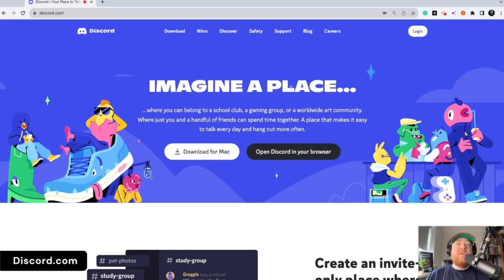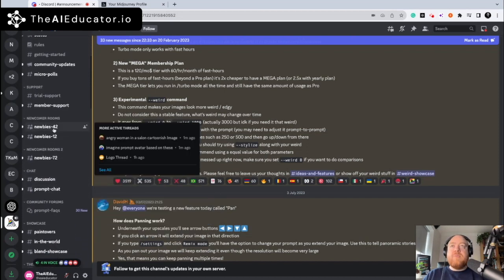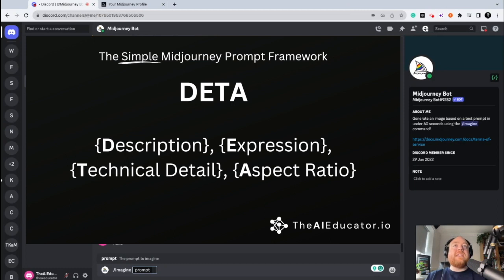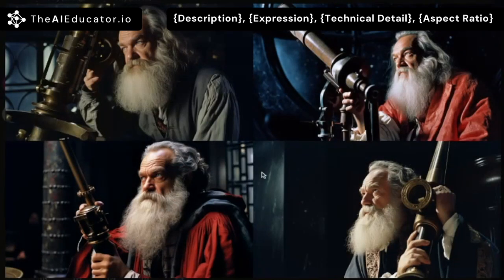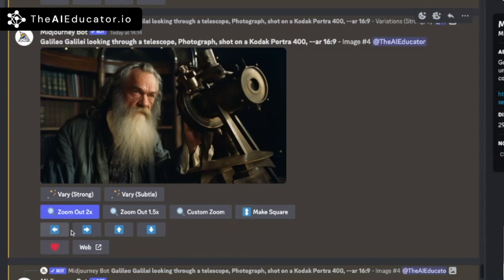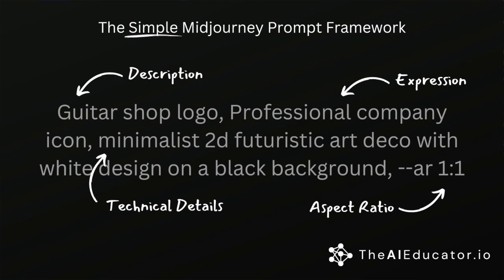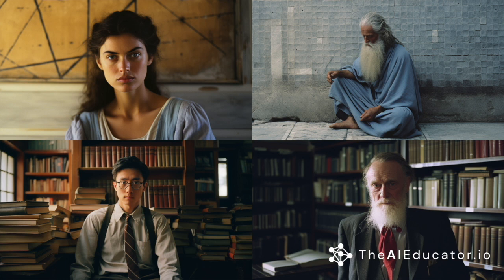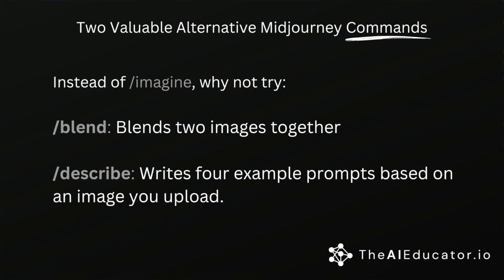Midjourney AI Art for Teachers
Timestamps:

00:00 - Introduction to Midjourney
02:42 - How to set up a Midjourney account
09:54 - The /imagine command
11:18 - The DETA prompt framework
13:15 - Walkthrough examples
26:04 - Subject-specific examples
30:43 - Advanced parameters
33:39 - Alternative commands